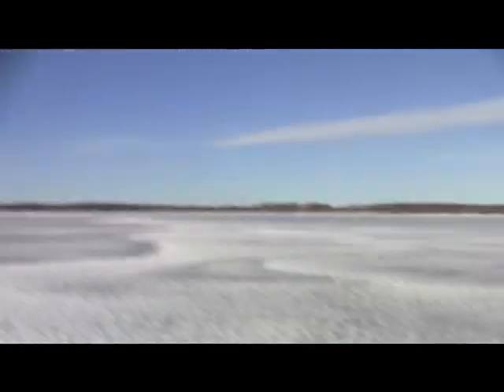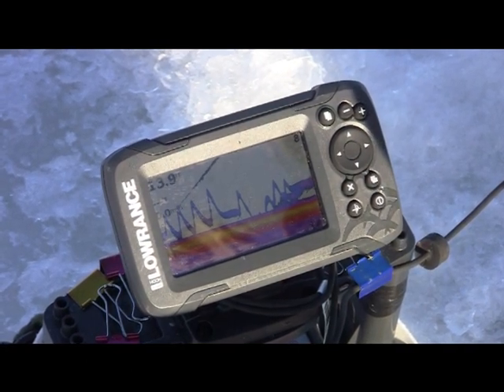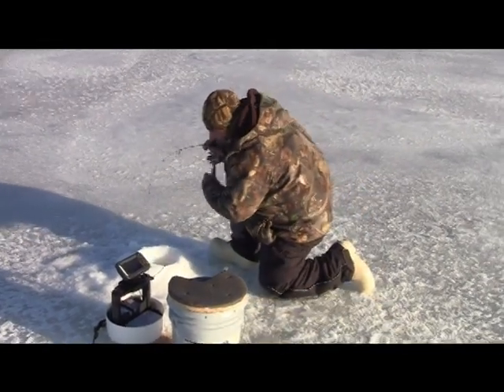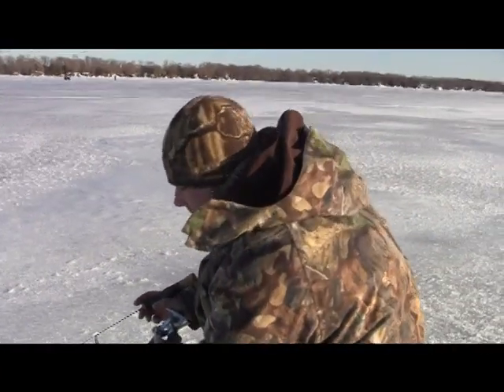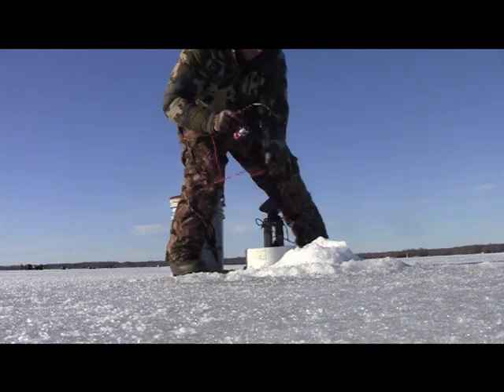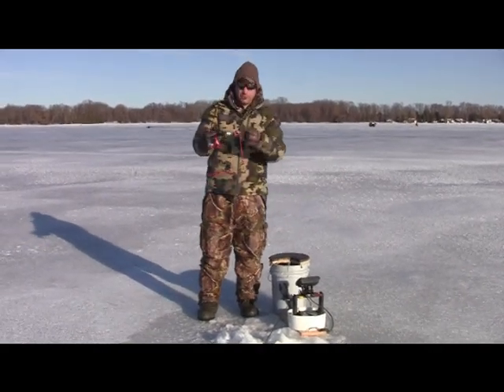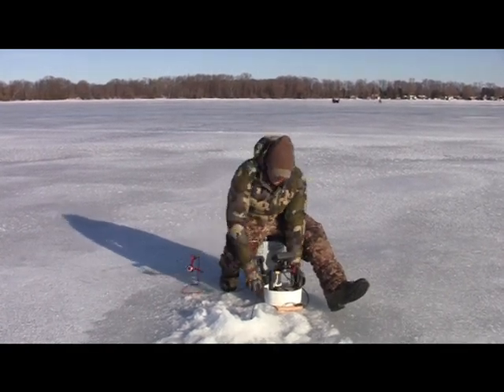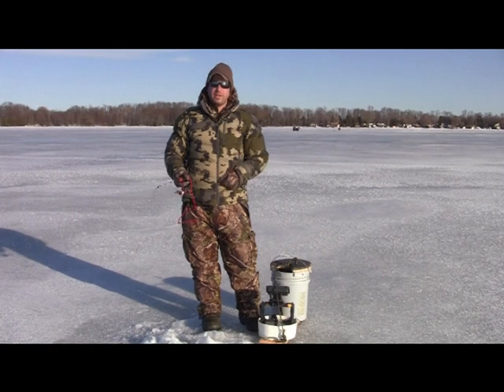2019 LAKE SIMCOE MONSTER PERCH SLAB GRABBERS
2019 Monster yellow perch at Lake Simcoe Ice Fishing with Slab Grabbers. Mobile ice fishing! 15 inch perch!

~~My Shelters~~
Otter Resort Hub
Otter X-Over Lodge

~~Equipment Used~~
Mr. Big 43H Rod
Striker Ice Hardwater Suit
Striker Ice Combat Gloves

~~Tackle Used~~
2oz Tube Jig

~~Electronics~~
Humminbird Helix 7 G2N